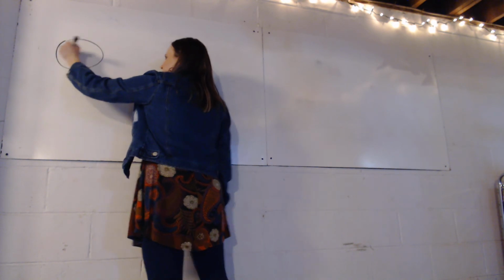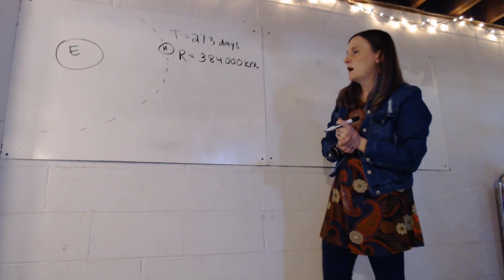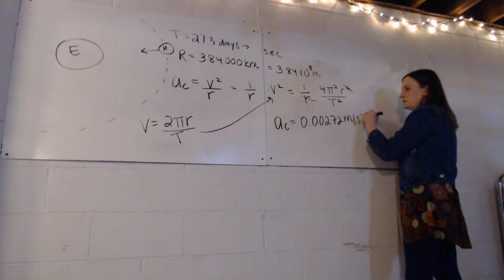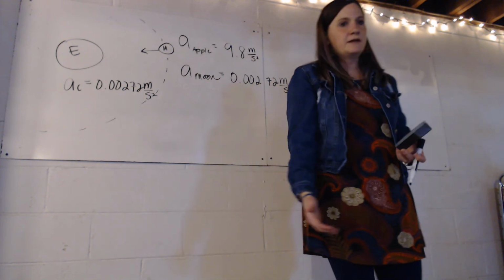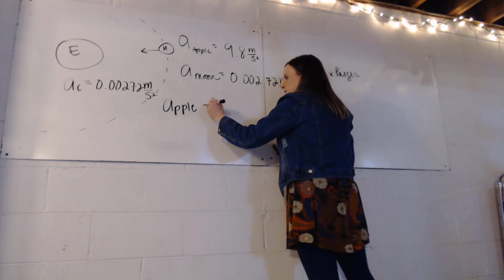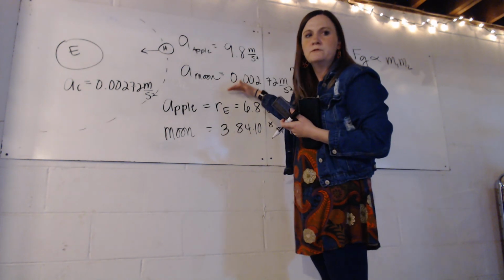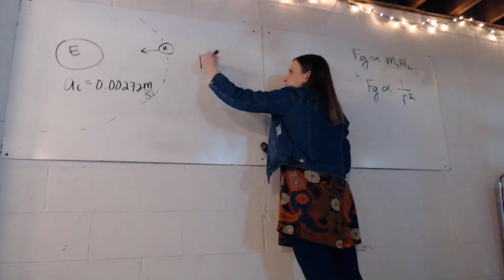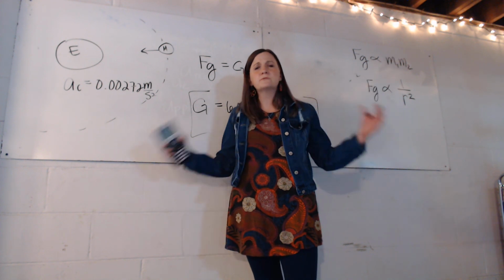Honors Physics Gravity Lecture 1